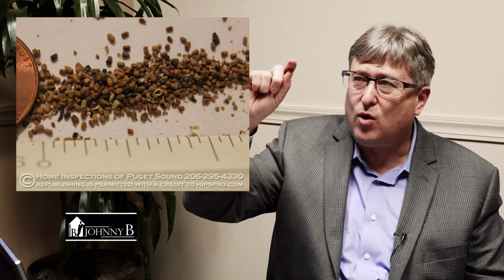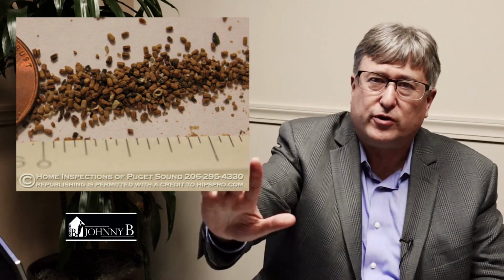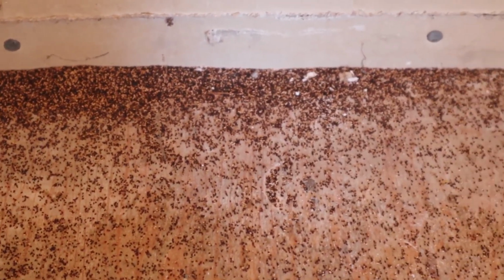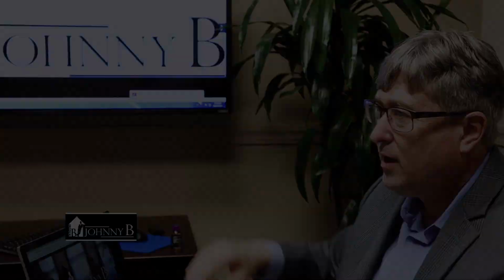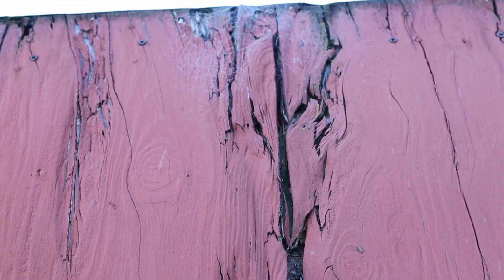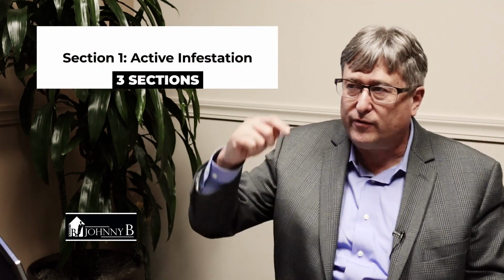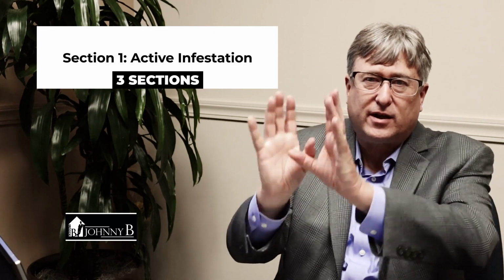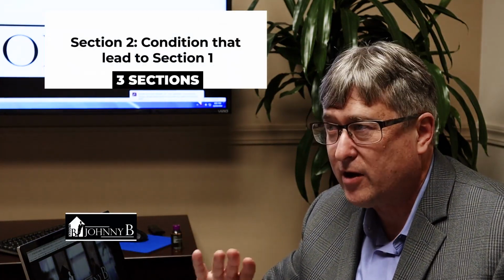Ep 14 of 30, Termites! Now What?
An Educational Series: How to Buy a Home in Silicon Valley™
by "Johnny B" - John Bretthauer
Master Certified Negotiation Expert

John Bretthauer - CalRE# 01480256
Real Estate Experts - CalRE# 02014153